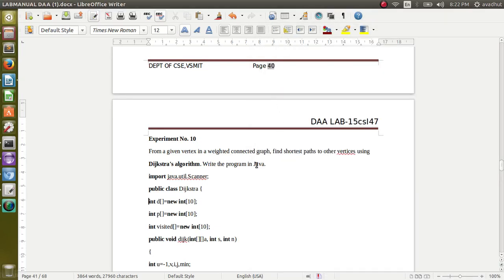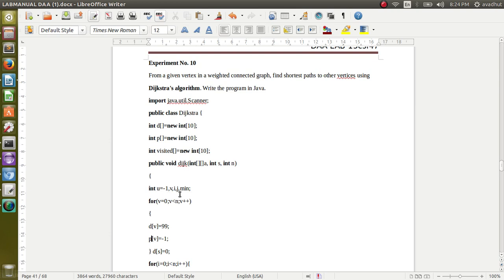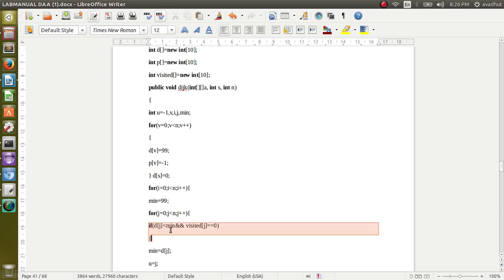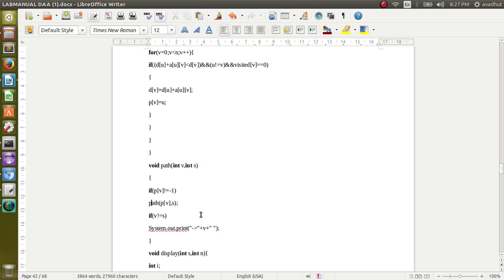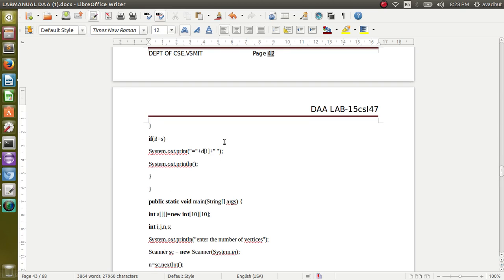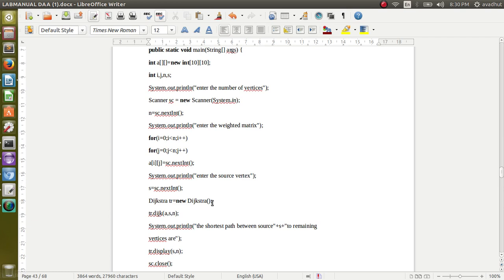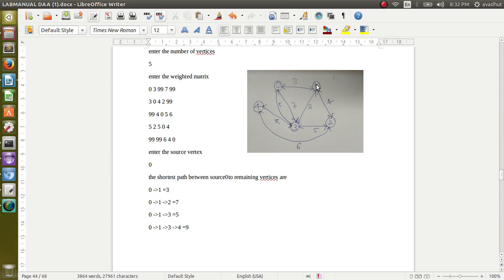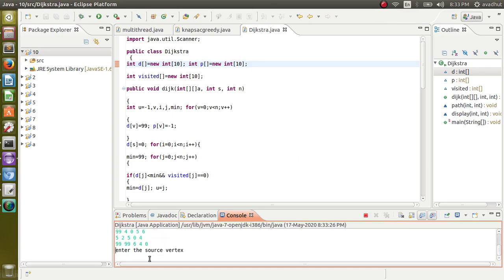DAA LAB PROGRAM 10